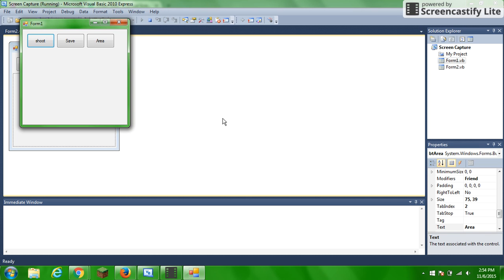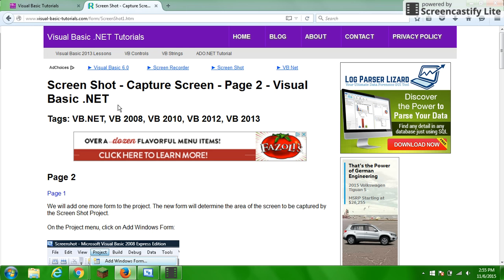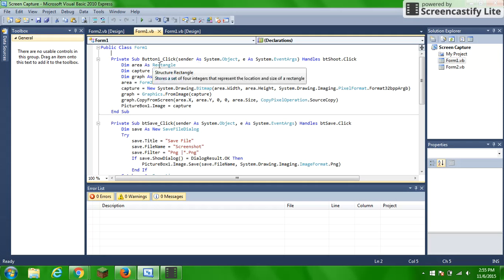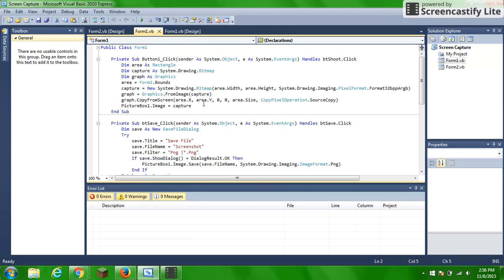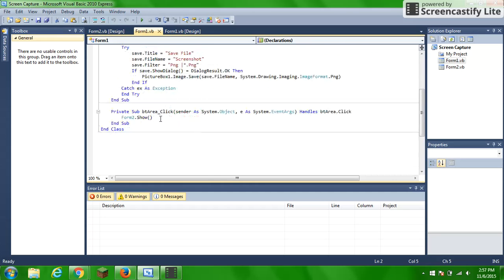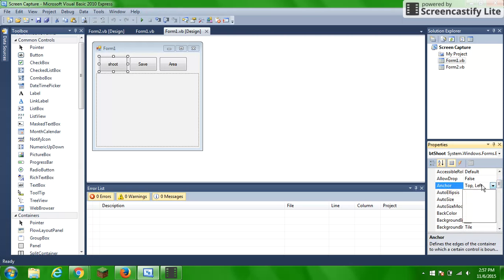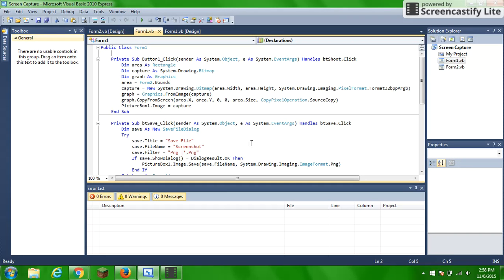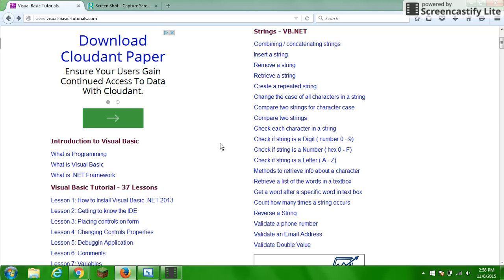How to create a Screen Capture program with Visual Basic 2010 Express.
In this video I show you how to create a Screen Capture Program.
Since I did not create the code myself all credit goes
Check them out to learn how to create some pretty awesome projects and how to use some of the features that Visual Basic 2010 Express has to offer.
I hope you enjoy this video and since this code is not mine it will not be included with the other tutorial videos that I have made.